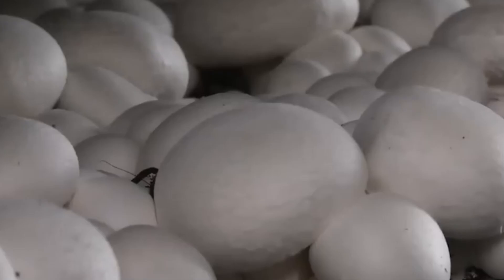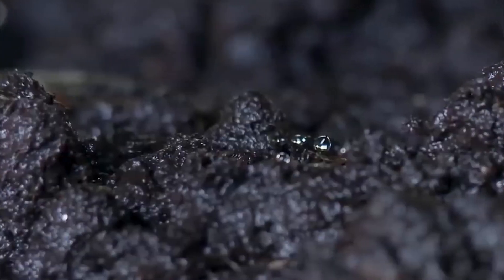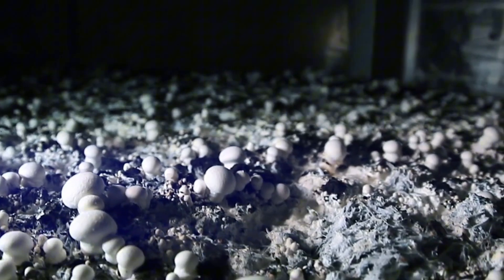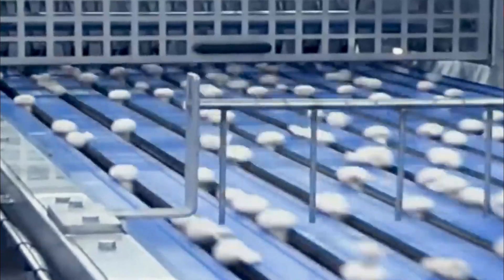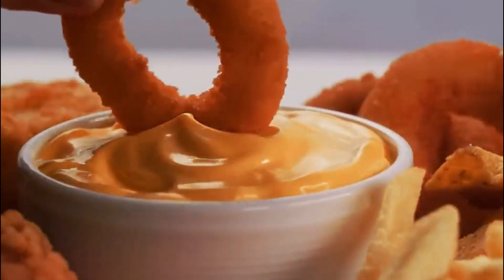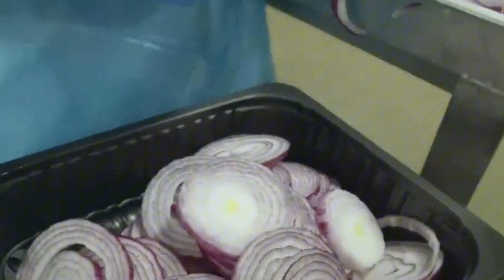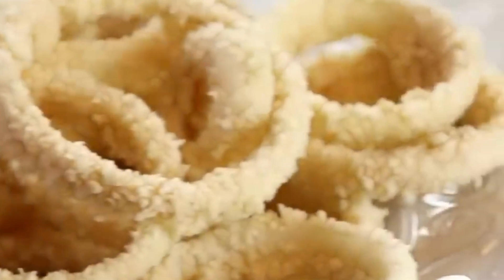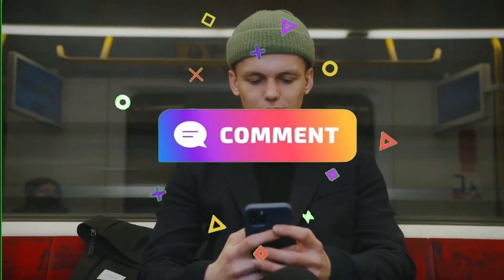How Mushrooms Are Mass Produced in Modern Factories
How are mushrooms grown on an industrial scale with scientific precision? This video takes you inside modern mushroom factories where cutting-edge technology meets biology. Discover how nutrient-rich substrates are prepared, mycelium is cultivated in controlled environments, and mushrooms are carefully harvested, washed, and packaged using advanced automation and AI. From incubation chambers to robotic sorting arms, explore the full process that transforms fungi into a global food staple. Whether you're interested in food science, smart farming, or sustainable production, this behind-the-scenes look at mushroom cultivation will leave you amazed.
mushroom farming, mushroom factory, how mushrooms are grown, industrial food production, fungi cultivation, AI agriculture, modern farming systems

Curious about how everyday products are made? Vibe Process takes you inside the world of manufacturing, revealing the fascinating steps, machines, and secrets behind the things we use and love. From food to factories, discover the processes that shape our world.